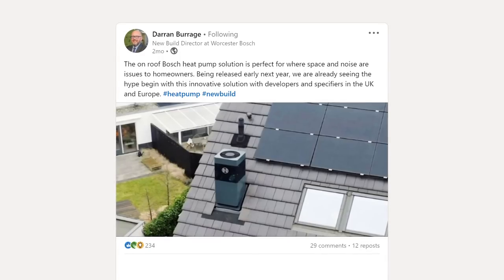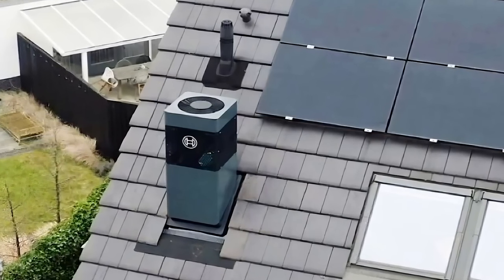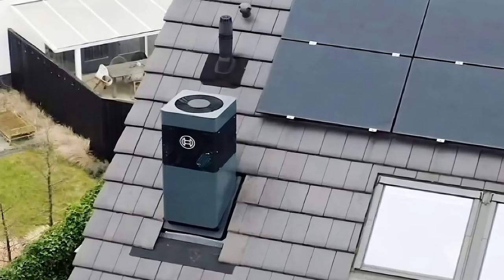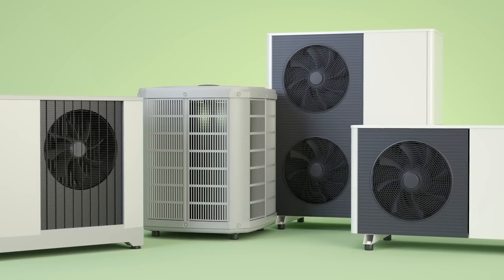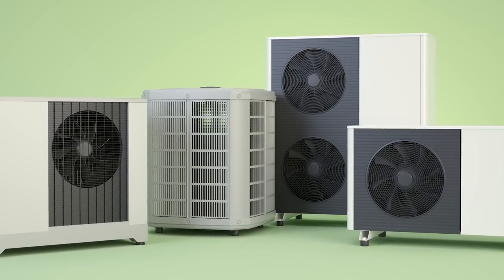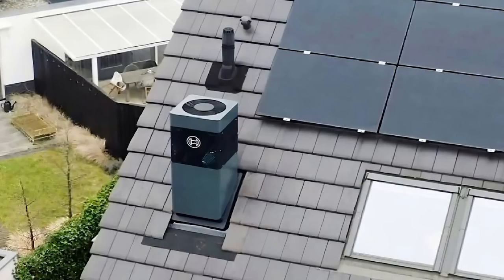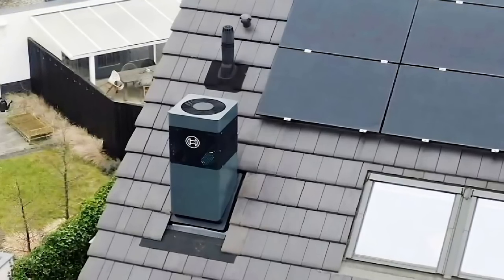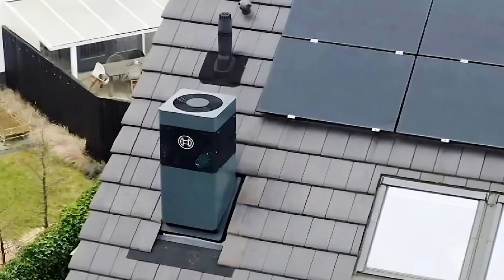Is This New Air Source Heat Pump Idea Crazy?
LinkedIn post by Darran Burrage - New Build Director at Worcester Bosch